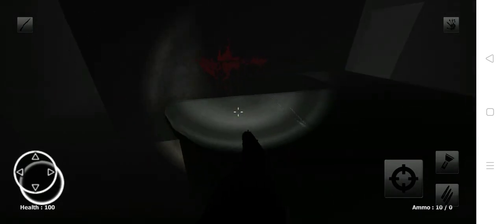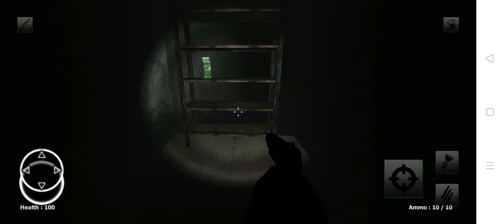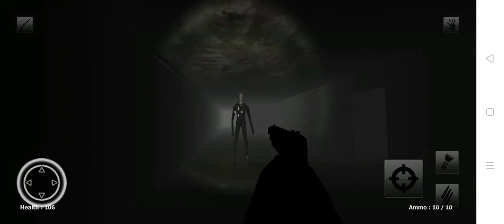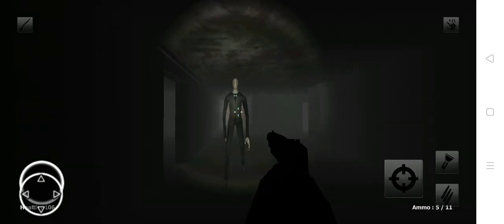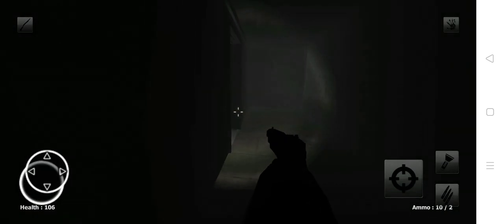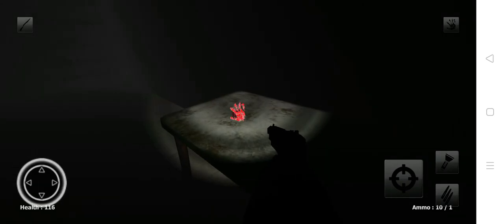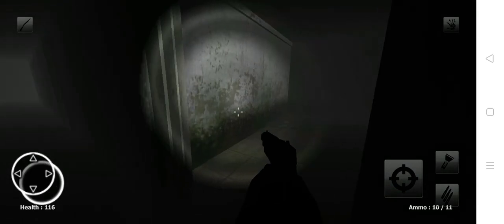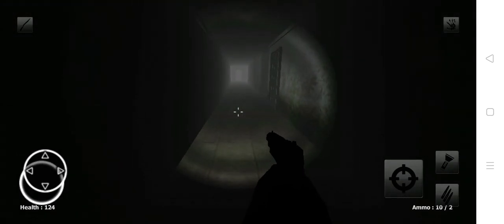Slenderman is BACK! | Slenderman Must Die Chapter 1 (V;1.04)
Slender is back, and now we can actually kill him this time!